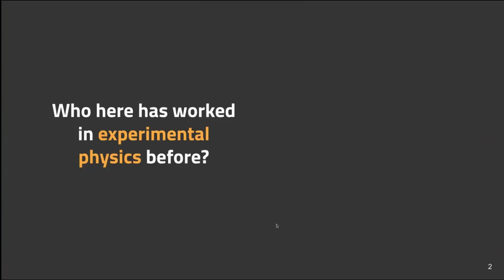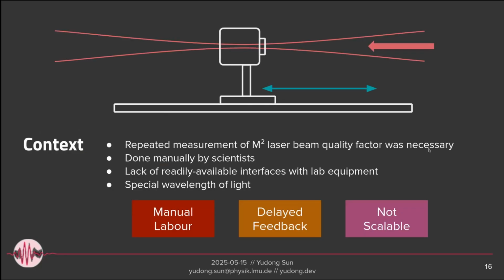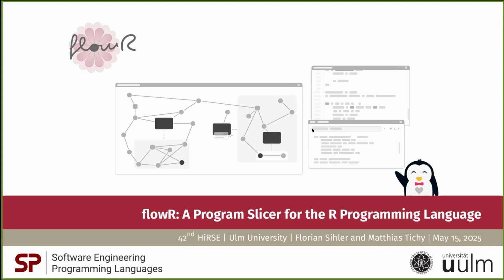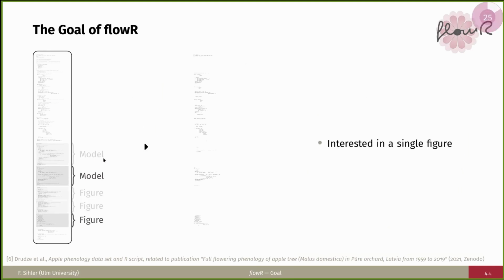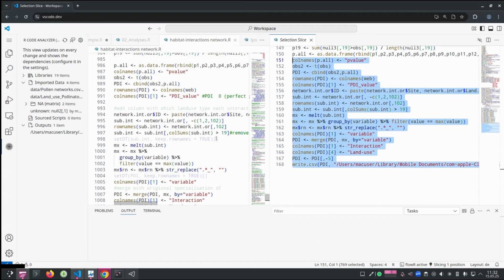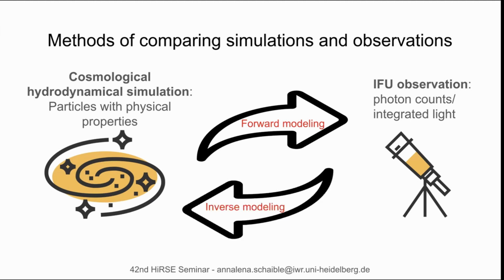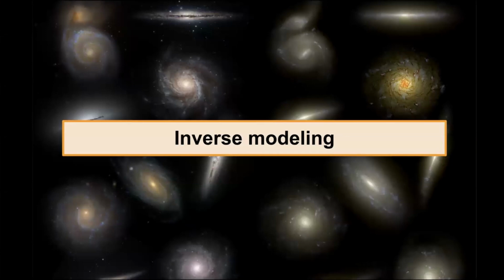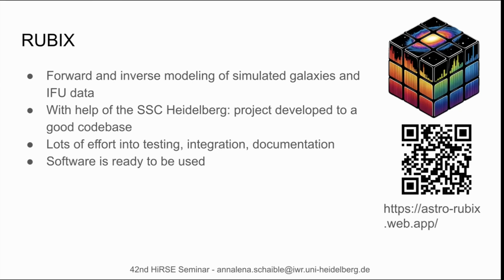42nd HiRSE-Seminar: Winners of the Young RSE Award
In the 42nd Seminar of our HiRSE Seminar Series, we celebrated the ‘Young RSE Award’ winners from  with a presentation from each of them on the research topic that won them the award.

Title: Modularity in Software-Hardware Interaction for Experimental Physics, an Example

Abstract:Software-hardware interfacing is vital to experimental physics, and is often used to automate data collection and analysis. However, while technologies like Virtual Instrument Software Architecture (VISA) exist, modularity is still not common in homemade software for research. Code written by researchers, despite using the same equipment, often does not get preserved, and generally does not align with the Object-Oriented Programming (OOP) paradigm. Here, we look back at project “nanosquared”, a Python interfacing package that is highly modular and extensively tested for laser M-squared measurements. Such modularity aims to increase code re-usability/longevity and lower barriers-of-entry for software development.

Title: flowR: A Program Slicer for the R Programming Language

Abstract: Program slicing is an important technique to assist program comprehension. A program slicer identifies the parts of a program that are relevant to a given variable, e.g. a visualization or statistical test. The resulting slice can then help R programmers and researchers to understand the program by reducing the amount of code to be considered. We present flowR, a novel program slicer and dataflow analyzer for the R programming language. Given an R program and a variable of interest, flowR can return the resulting slice as a subset of the program or highlight the relevant parts directly in the input. Currently, flowR provides a read-eval-print loop, a server connection, an extension for Visual Studio Code, RStudio, and Positron. flowR is available as a docker image. flowR uses a five-step pipeline architecture, starting with a parser to convert the program into an abstract syntax tree (AST). After normalizing the AST, the dataflow extraction works as a stateful fold over the AST, incrementally constructing the graph of each subtree. The calculation of the program slice reduces to a reachability traversal of the dataflow graph which contains the uses and definitions of all variables. Finally, the slice is either reconstructed as R code or highlighted in the input.

Title: Fast GPU-powered and auto-differentiable forward modeling for cosmological hydrodynamical simulations

Abstract: In the field of extragalactic astronomy we have typical two groups: The observers and the theorists. The nature of the data these two groups work with is very different: Observers count photons with the instrument detectors and theorists work with particles that have specific physical properties. This results in a rather small scientific exchange between both groups. Generally, there are two ways to bring observational data and simulation data closer together to allow a direct comparison between them: Forward modeling and inverse modeling. Forward modeling calculates what should be observed for a particular model. The forward model takes certain parameters and produces data that are comparable to actual observations. Here, we present RUBIX, a novel python framework that aims at bridging the gap between observation and modeling. Inverse modeling is the process of starting with the result - the observational data - and calculating the causal factors that produce these data, which means constructing a model that accounts for the given set of observations. In the future, RUBIX will also allow for inverse modeling of observational data of galaxies. To this end, it leverages the sophisticated features of the JAX ecosystem and implements a pipeline structure that naturally supports differentiability of the computations. Besides the pure software side, I will spent part time of the talk on how to start writing a research software from scratch. I will discuss the experiences and lessons learned in the journey from being a PhD student with no prior experience in research software engineering to developing an innovative open-source scientific software that uses cutting edge technologies. The RUBIX project was done in collaboration with Ufuk Çakır (University of Oxford), Tobias Buck (Heidelberg University), Harald Mack (Heidelberg University), Nihat Oguz (University of Stuttgart), Aura Obreja (Heidelberg University) and Horea Caramizaru (Edinburgh University).